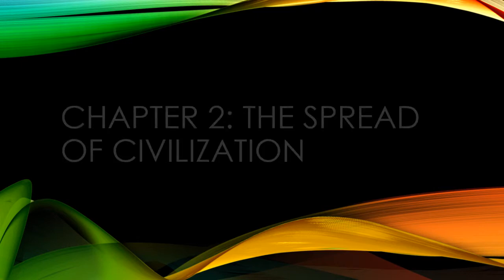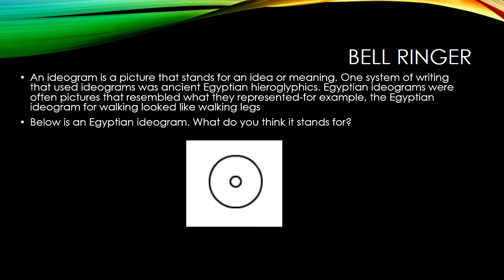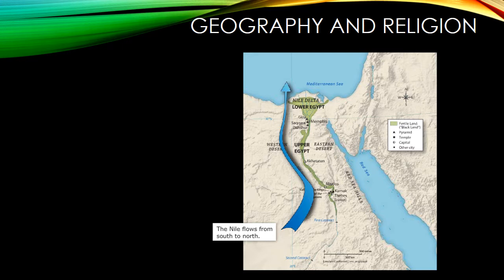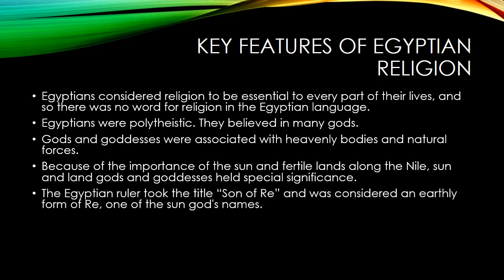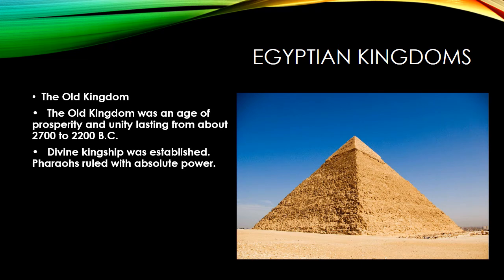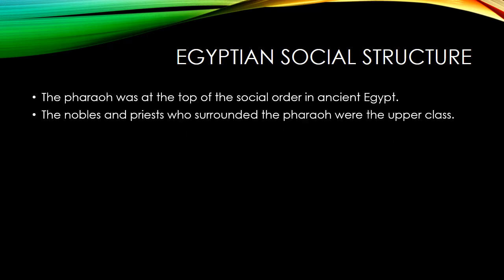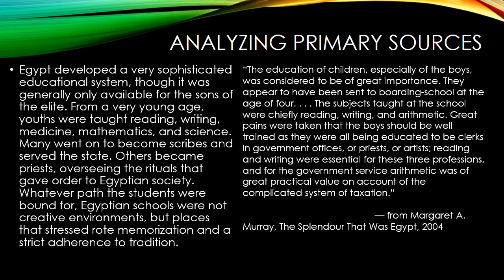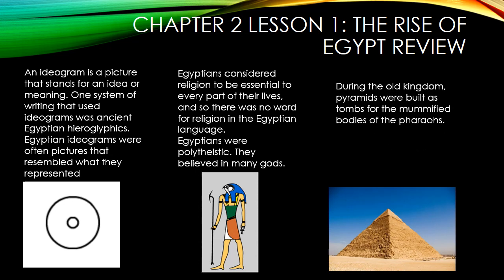Chapter 2 Lesson 1